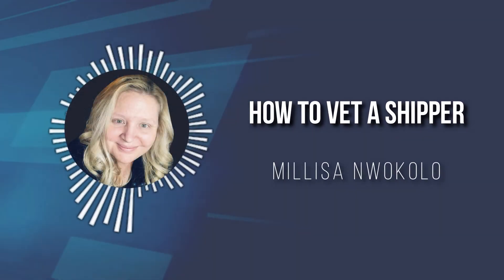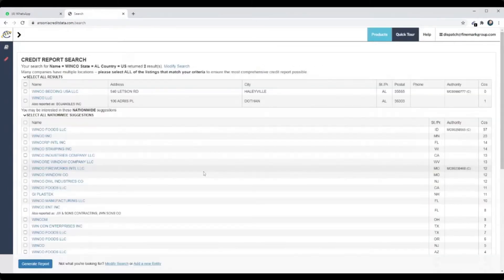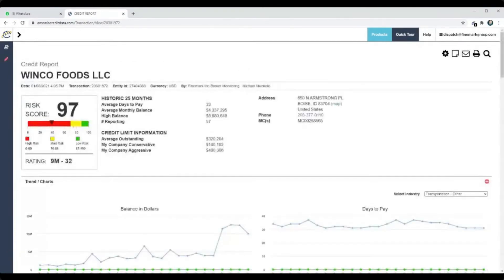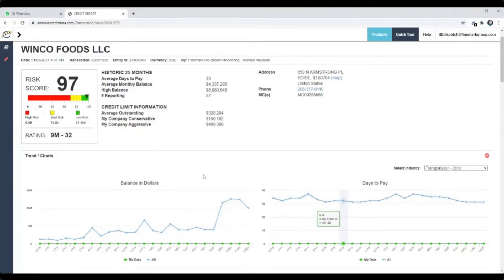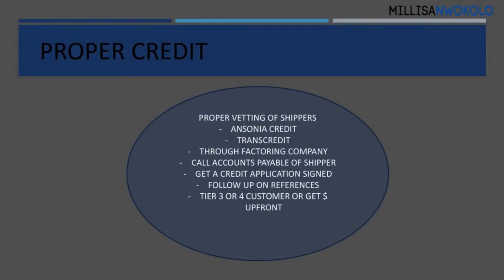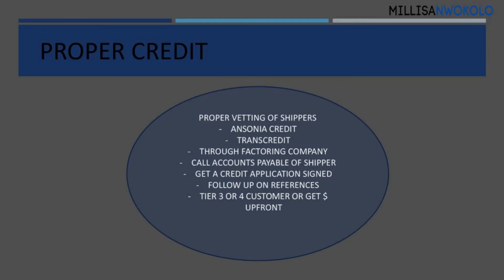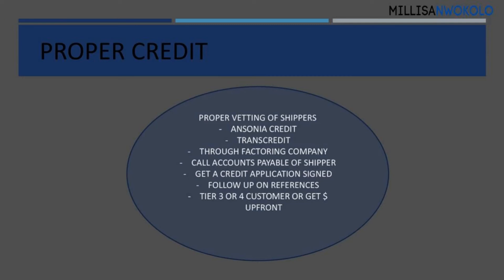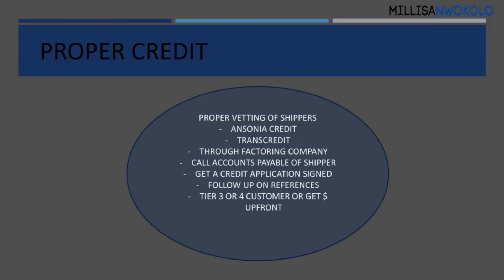Mastering Shipper Credit: A Must-Watch Guide for Freight Brokers | Part 2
As a fulltime Mom and Freight Broker, I have chosen a path to no longer offer consulting services. You can see what I am up to on my LinkedIn Page

Timestamps:

00:00 Introduction
00:15 Vetting Through Ansonia Credit
03:18 Vetting Through Other sources
05:43 Outro